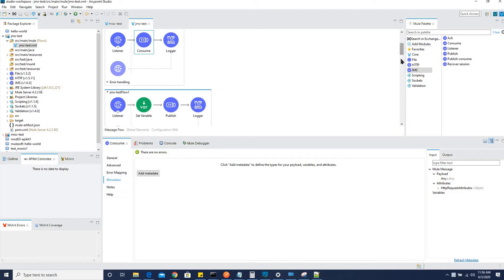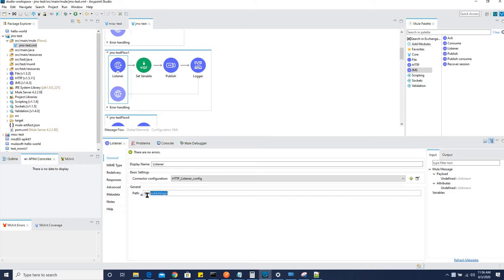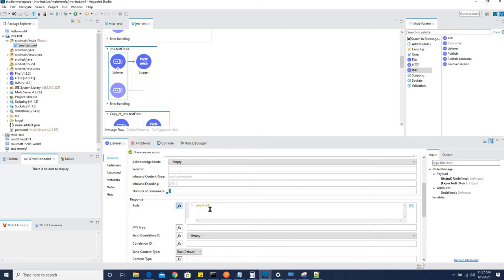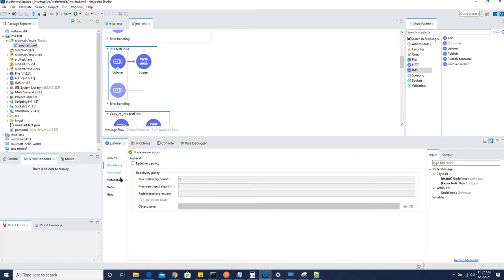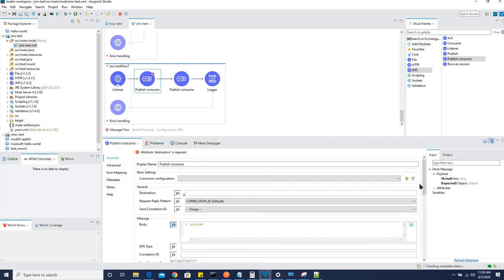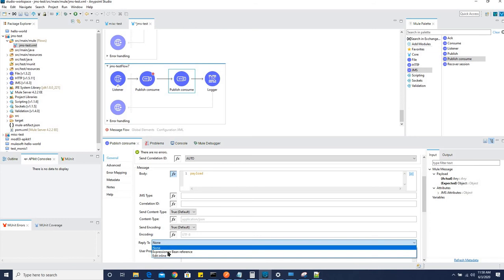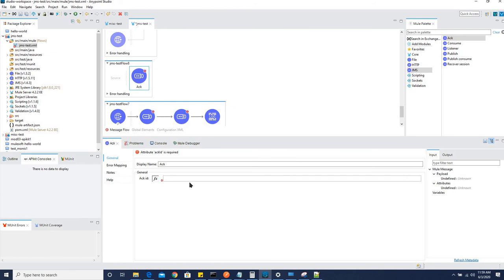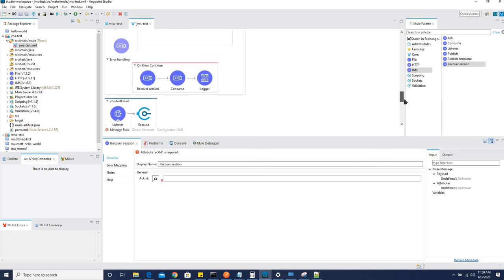Mule 4 | JMS Connector |JMS Listener Publish Consume Ack Recover Session Operations Details